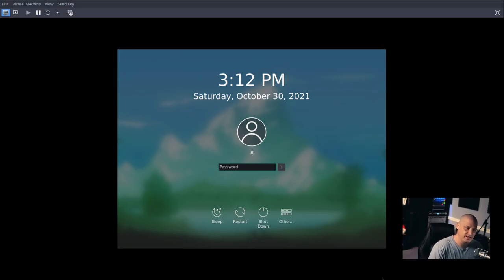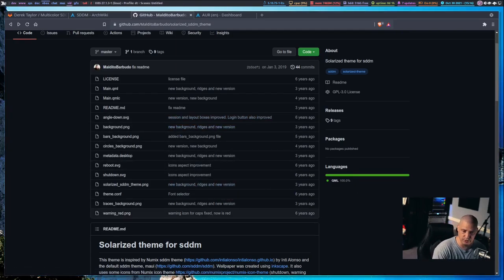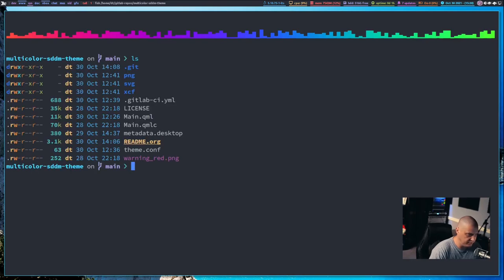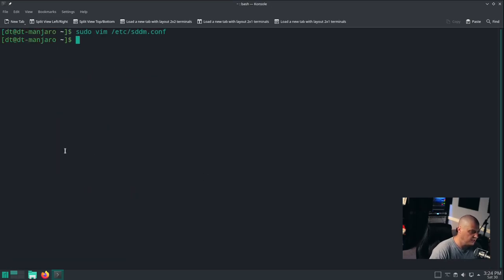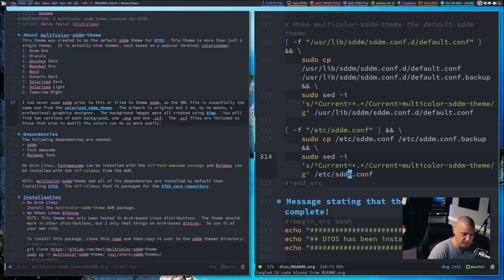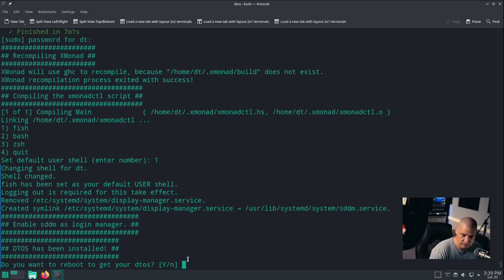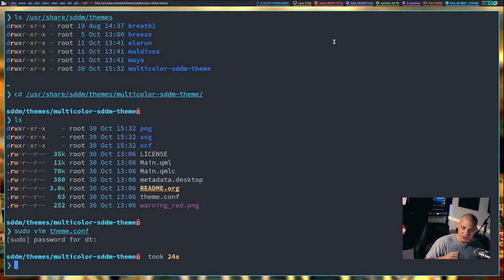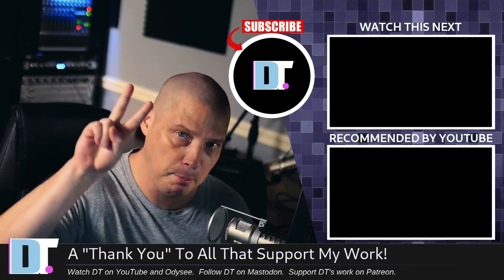Theming My Login Screen For Maximum Gains (sddm)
I spent several hours in the last few days creating an sddm theme that includes nine different background images based on nine different terminal colorschemes.  I also packaged my sddm theme for the Arch User Repository (AUR) and for the DTOS core repository.  Non-Arch users can also get my theme from my GitLab.

💰 Bitcoin: 1Mp6ebz5bNcjNFW7XWHVht36SkiLoxPKoX
🐶 Dogecoin: D5fpRD1JRoBFPDXSBocRTp8W9uKzfwLFAu
📕 LBC: bMfA2c3zmcLxPCpyPcrykLvMhZ7A5mQuhJ